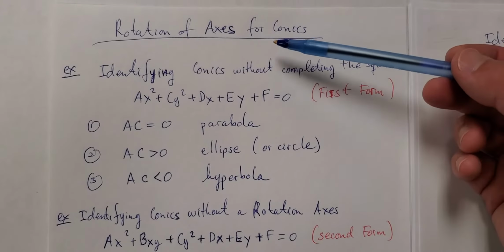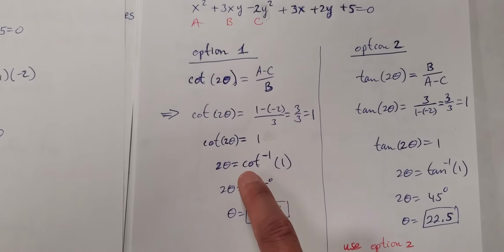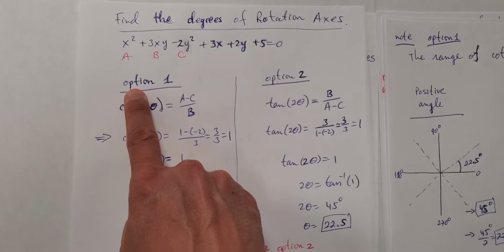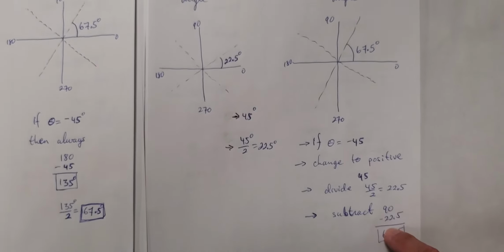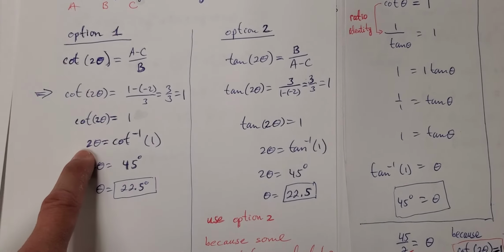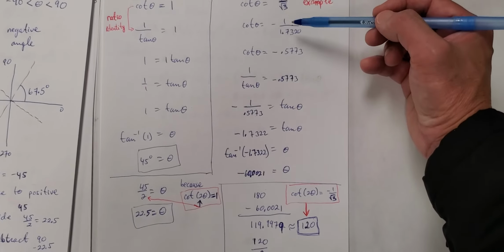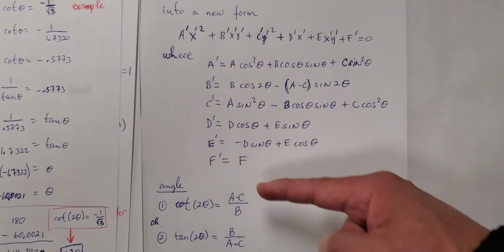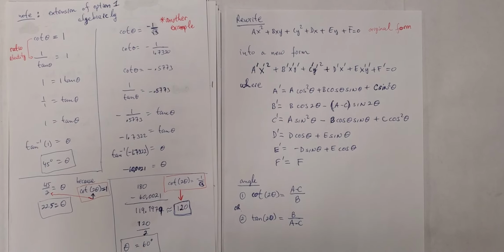rotation of axes for conics